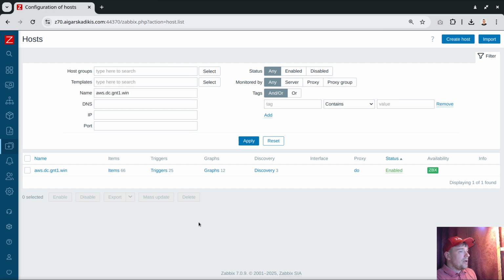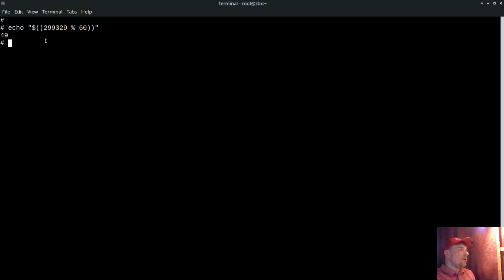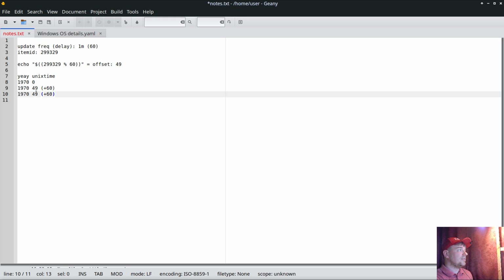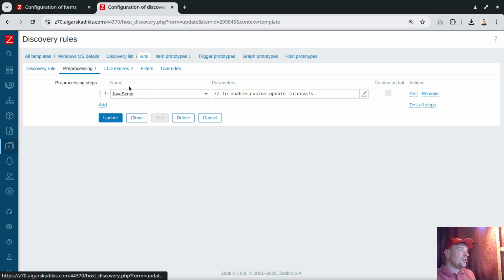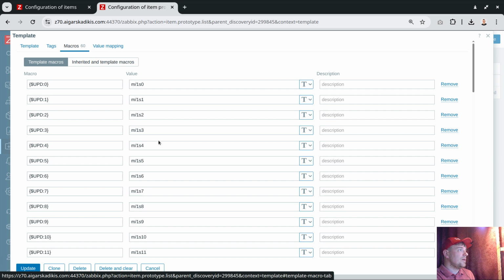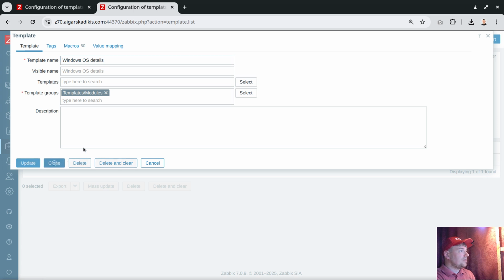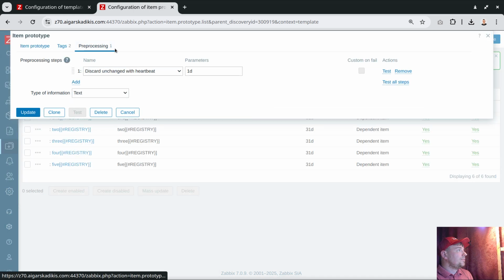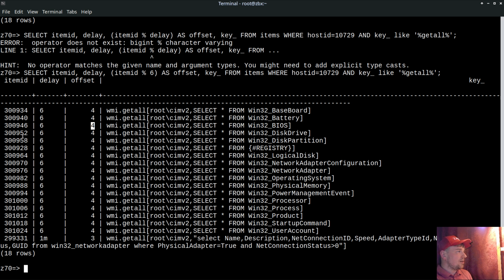Orchestrate Zabbix data collection timings for LLD discovered items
The ilustrative template "Windows OS details worst" (6 items in total, item update frequency: 6s) most likelly will collect data at same time when using Zabbix agent 2. With Zabbix agent 1, the items can possibly start fighting only when using passive item type "Zabbix agent" not "Zabbix agent (active)". I have switched the type in the template example in the video description.

DB query used:
SELECT itemid, delay, (itemid % 6) AS offset, key_ FROM items WHERE hostid=10729 AND key_ like '%getall%';